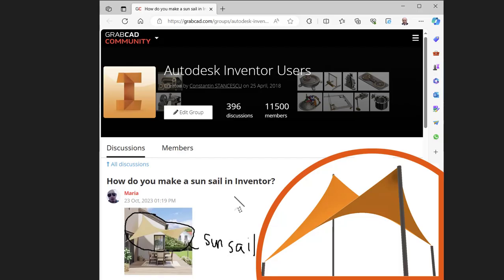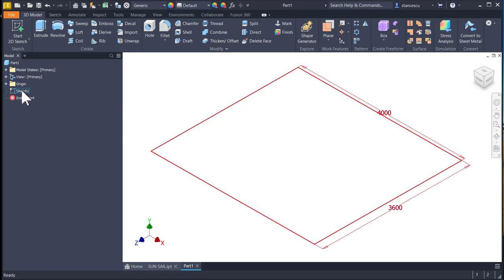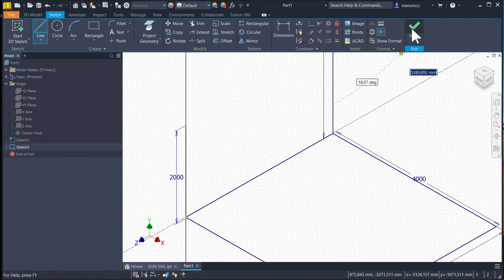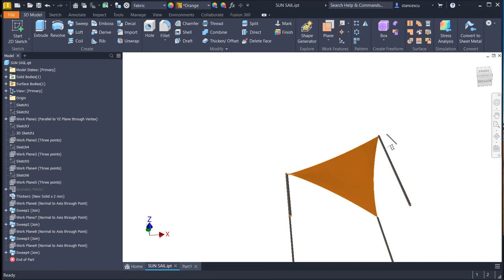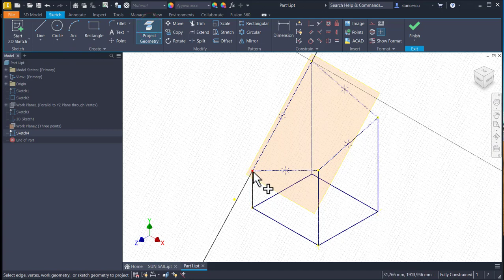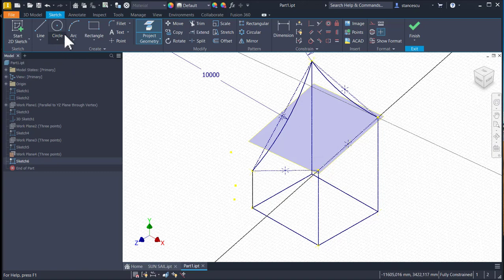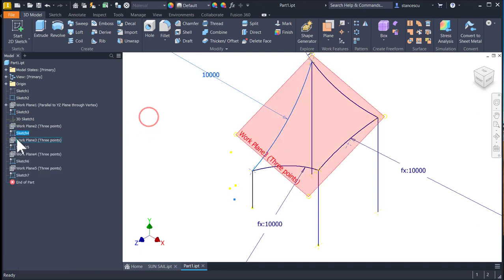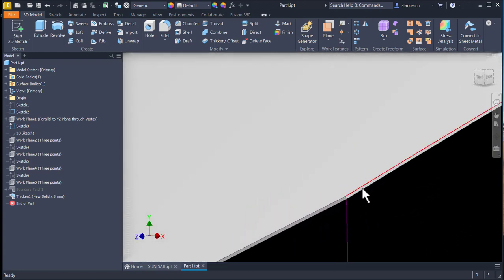Tutorial Inventor - 312 SUN SAIL